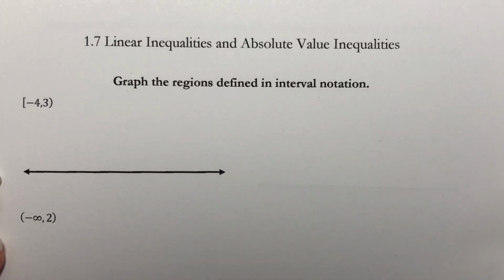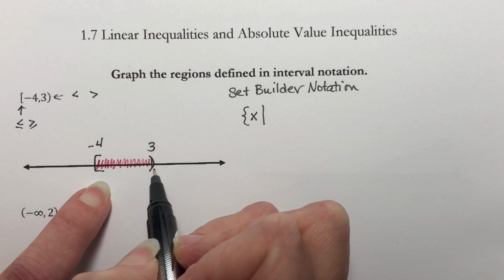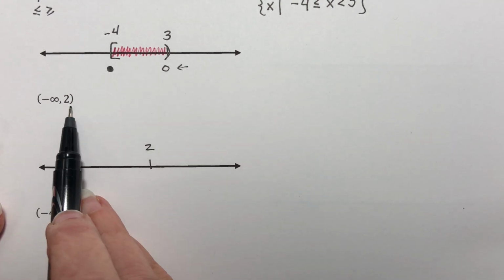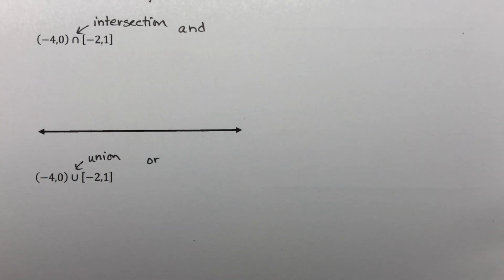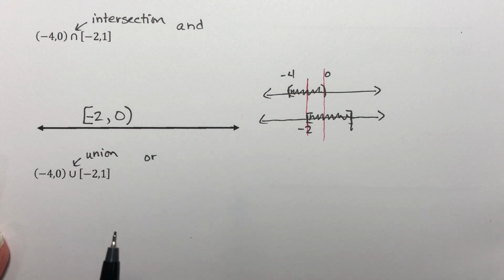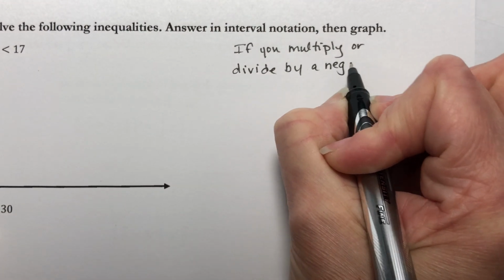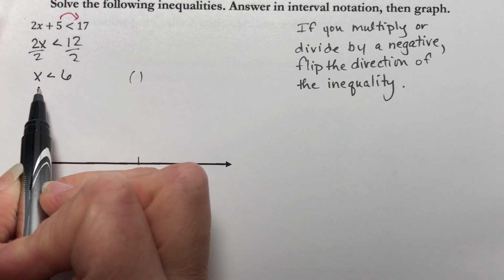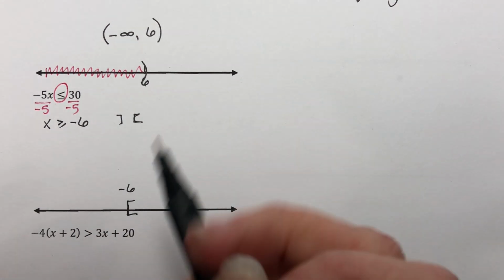(1314) Section 1.7 Linear Inequalities and Absolute Value Inequalities Part 1/3